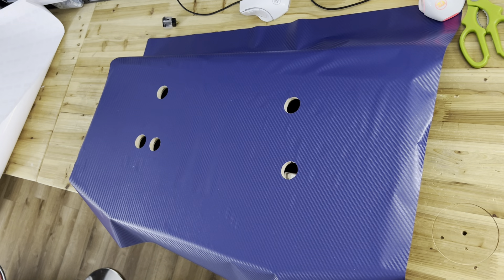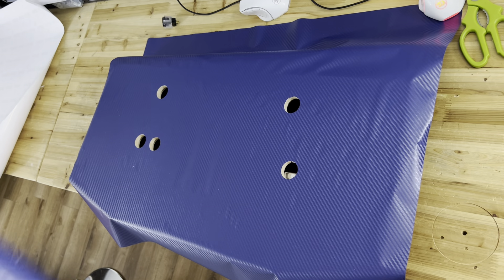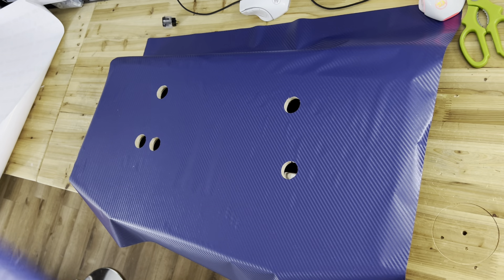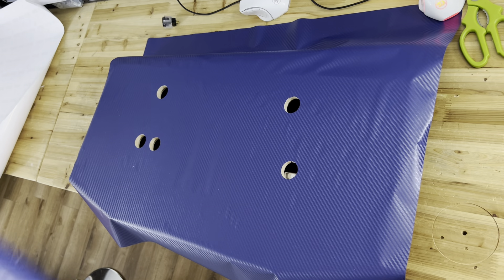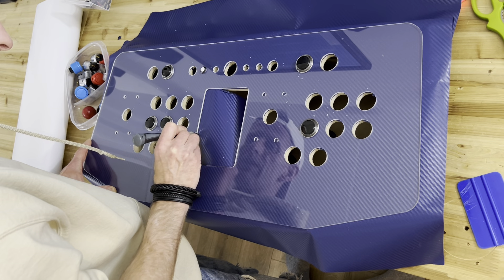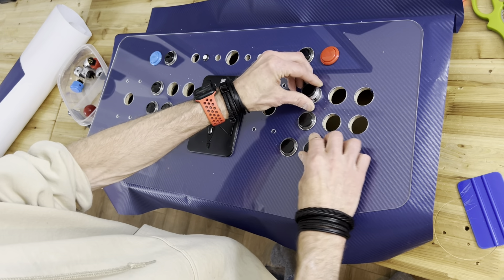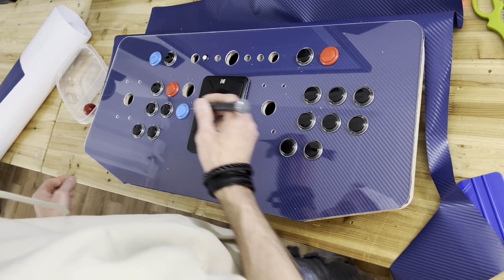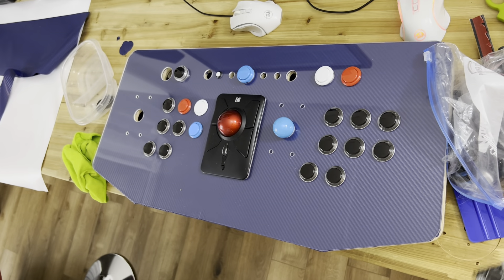kriscoolmod me adding vinyl 2p arcade board part 4